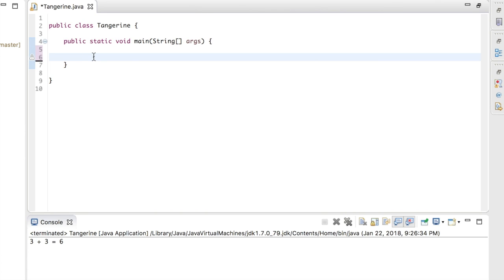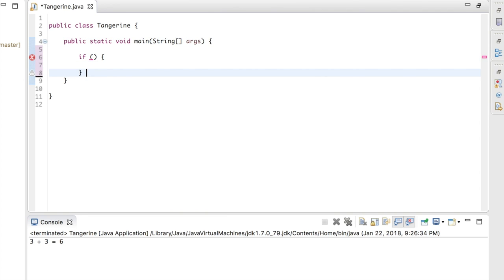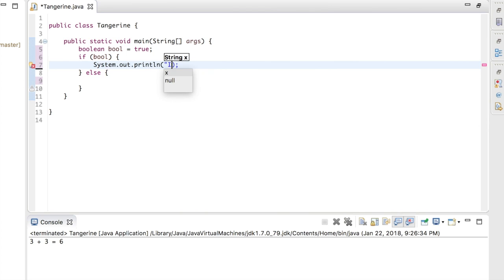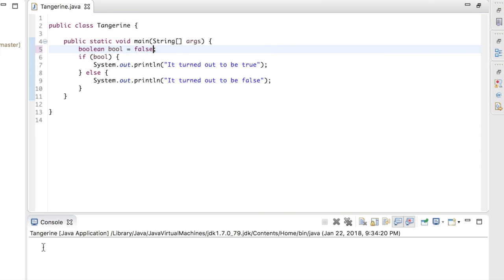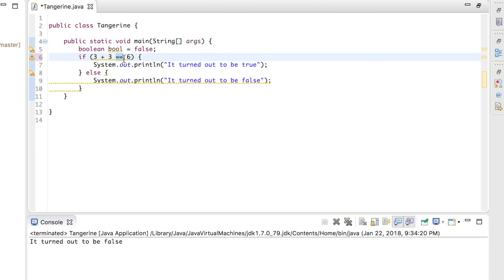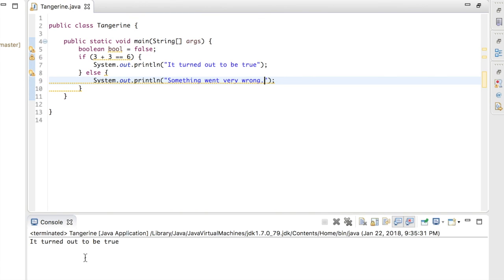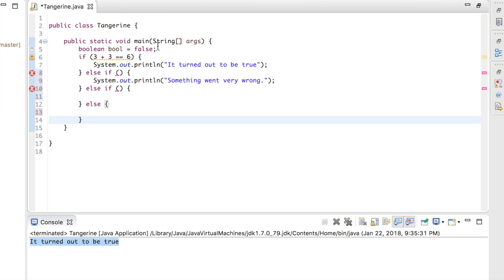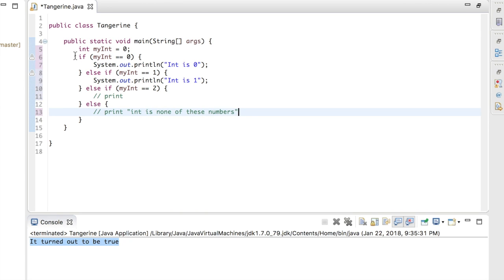AP CompSci Video 2: Conditionals If and Else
AP Computer Science A video 2: conditional statements in Java (if and else)